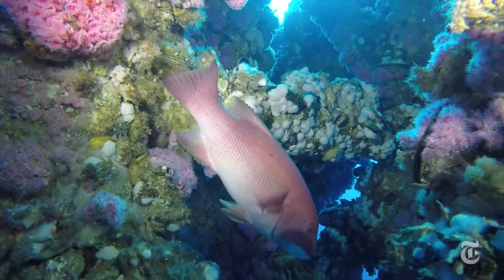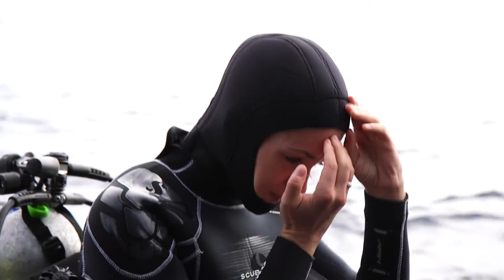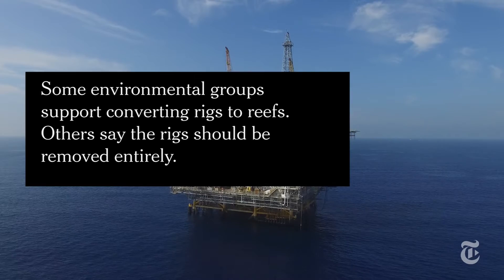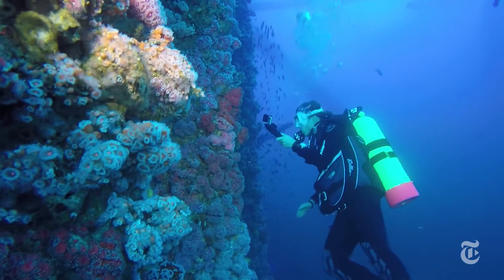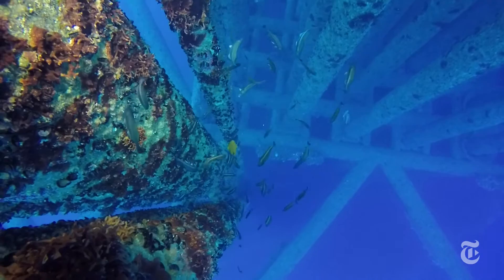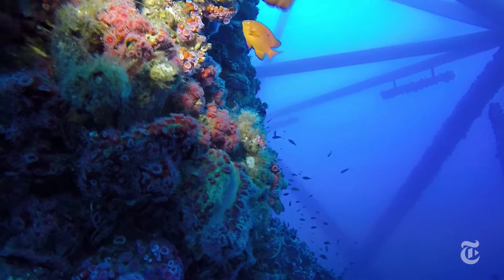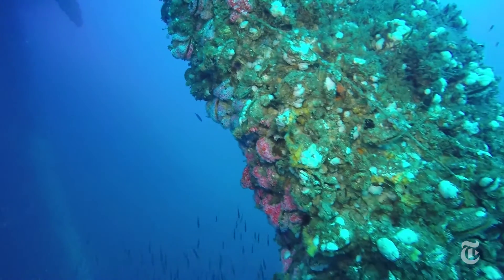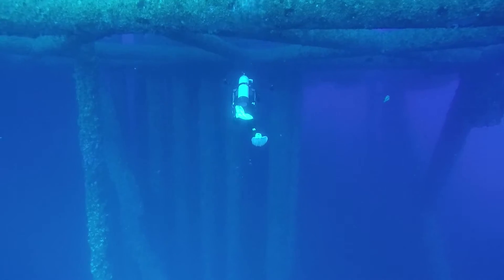Turning California's Oil Rigs into Artificial Reefs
Produced by Erik Olsen